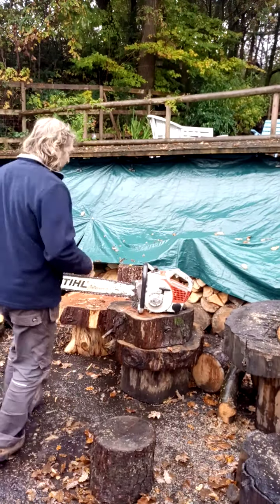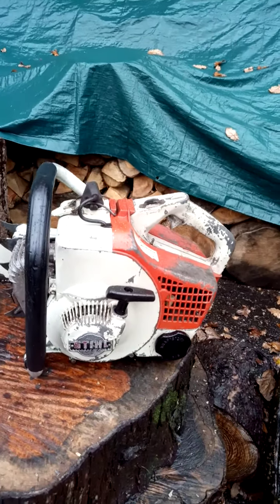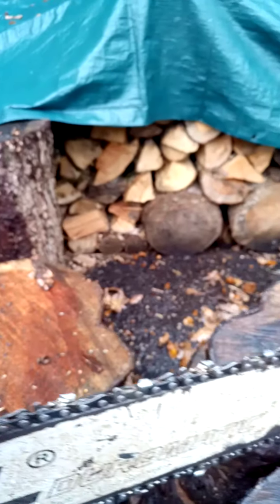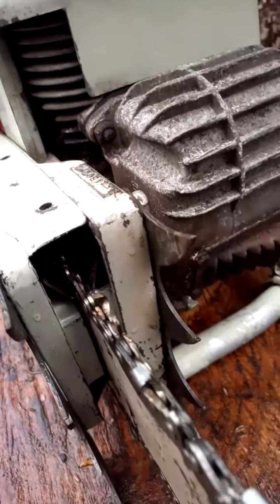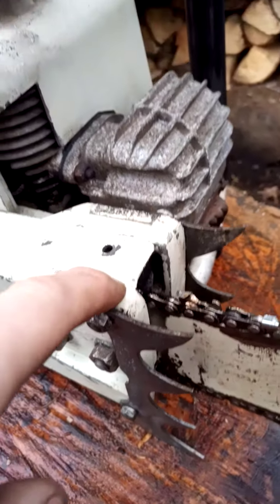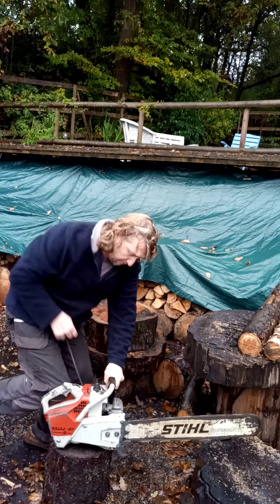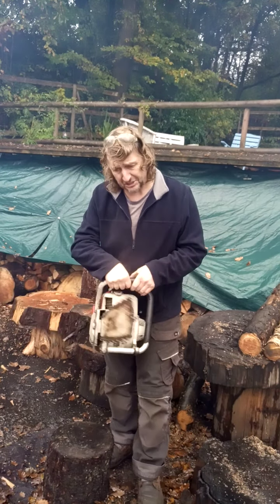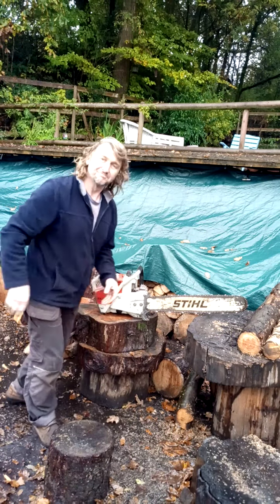Stihl 07S Classic Vintage 75cc West German Chainsaw. Overview before sending to new owner. Beautiful